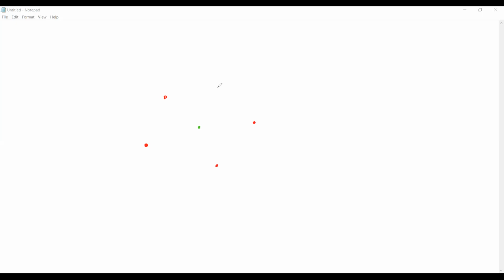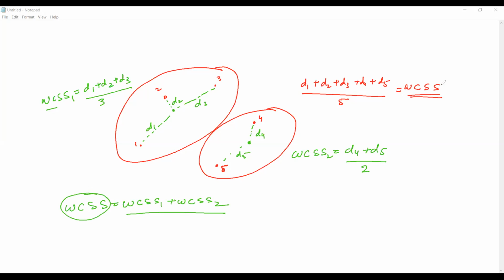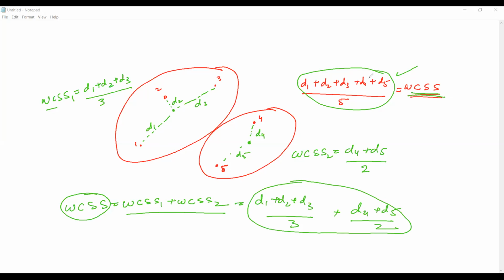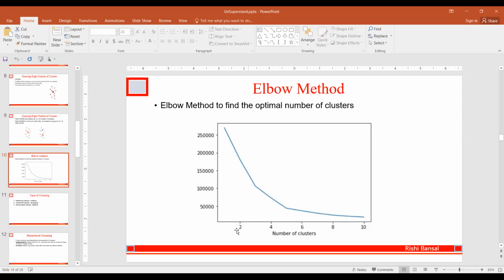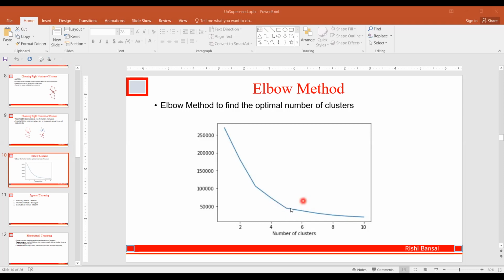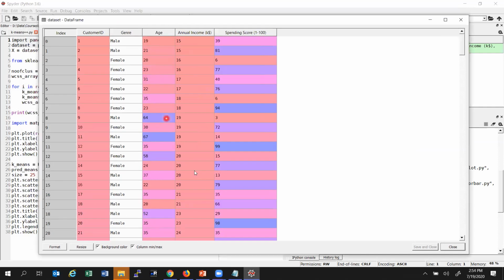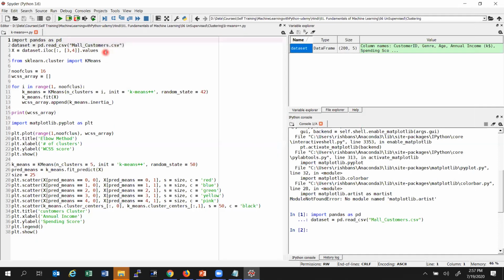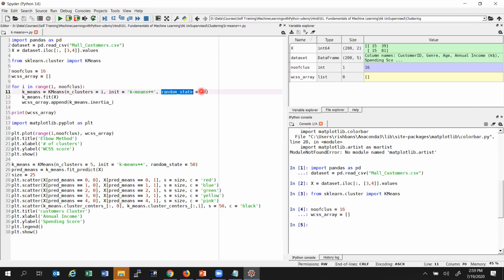Live Lecture 22: UnSupervised Learning: Clustering: Agglomerative